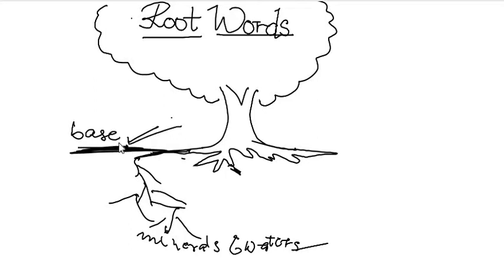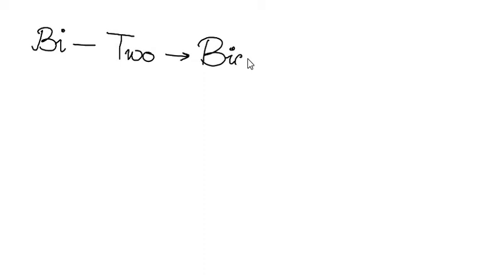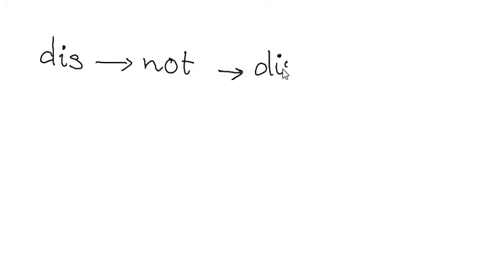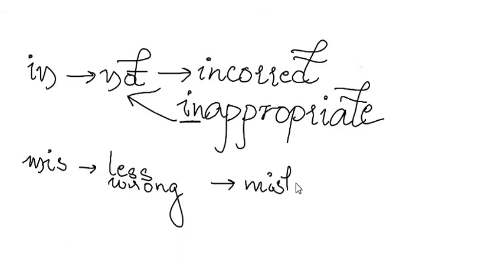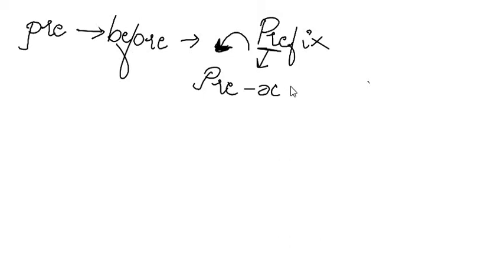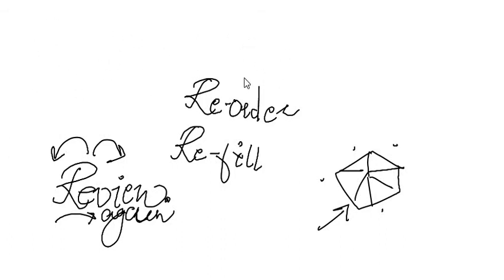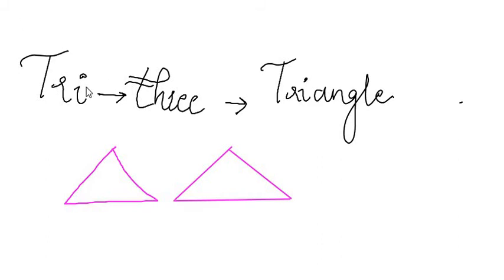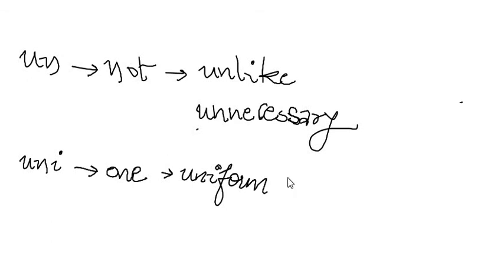Root Words for beginners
For vocabulary , root words play a major role and its important to understand  them.